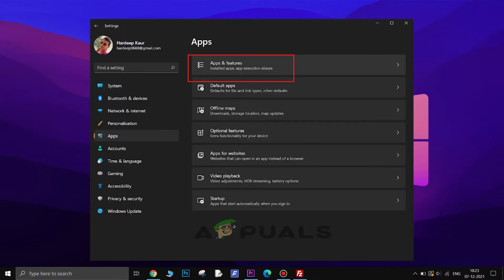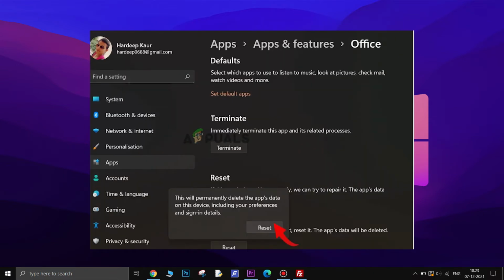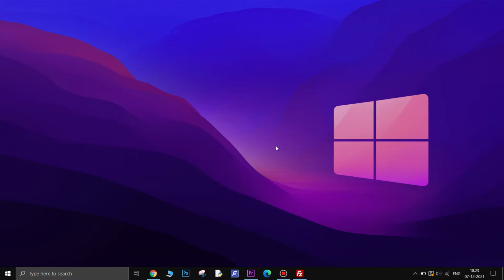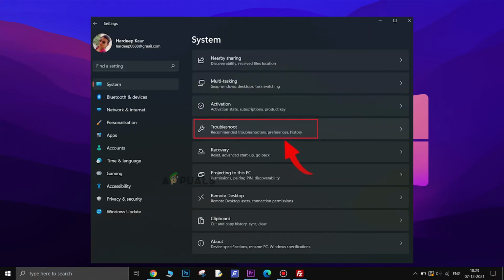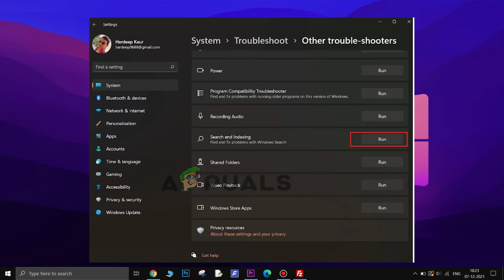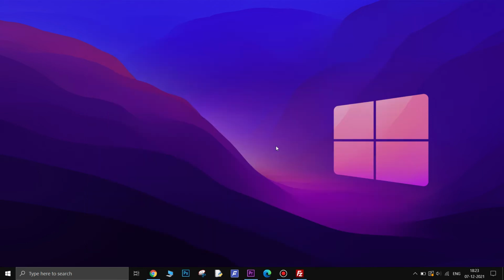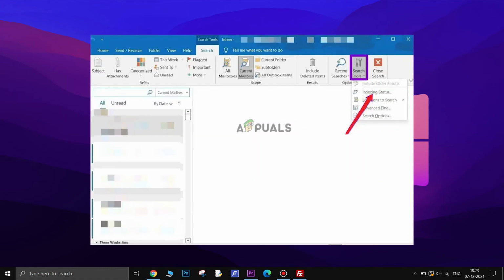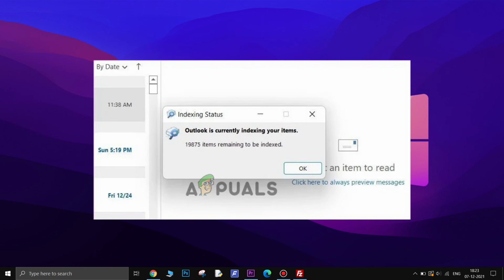How to Fix “Outlook Search Not Working” on Windows 11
Outlook search not working problem affects IMAP, POP, and offline exchange accounts and fails to display emails on the account. The issue is typically encountered on the Windows 11 system.Let’s proceed with the working solutions to fix the problem.
Timecodes
0:00-Intro
0:20-Method 1
0:47-Method 2
1:33-Method 3